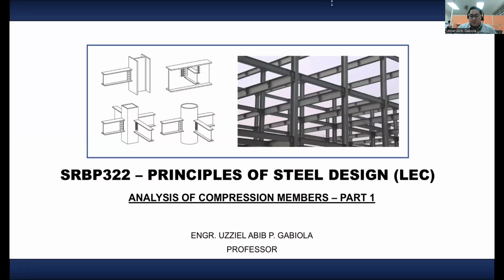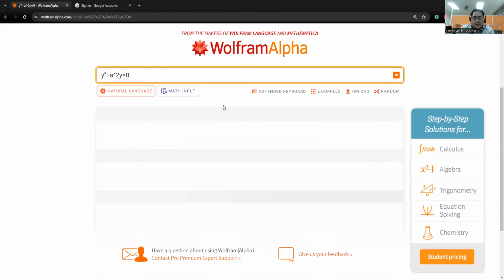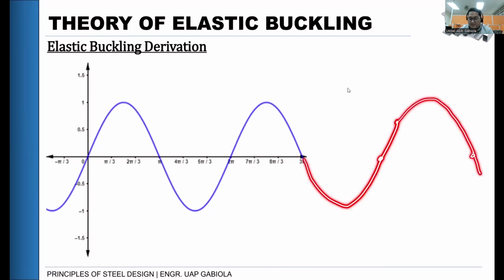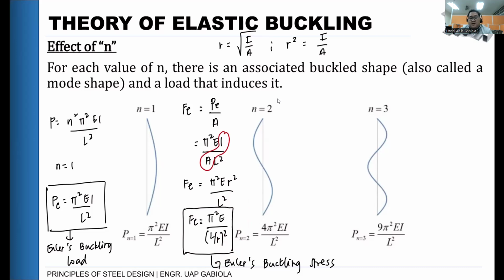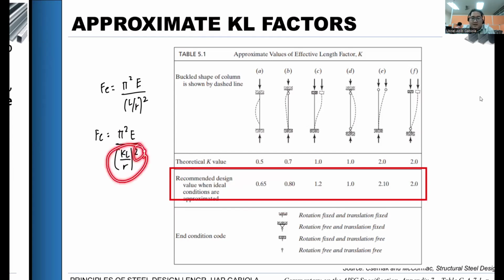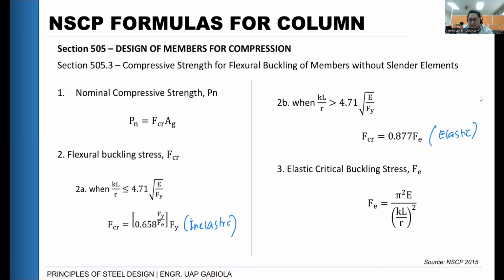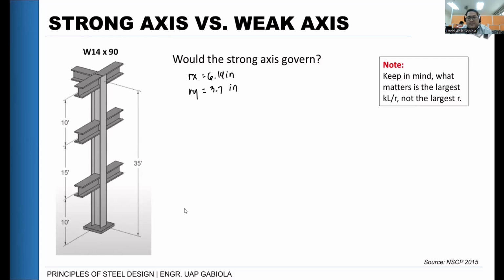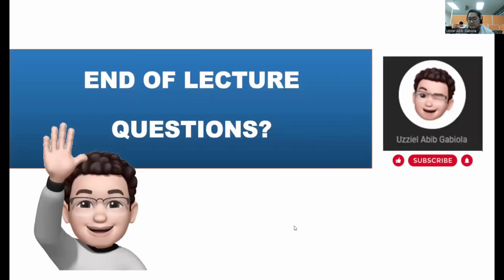10. PRINCIPLES OF STEEL DESIGN | INTRO TO ANALYSIS OF COMPRESSION MEMBERS